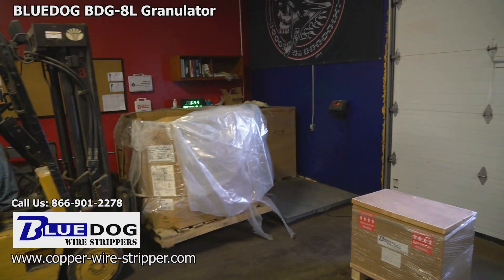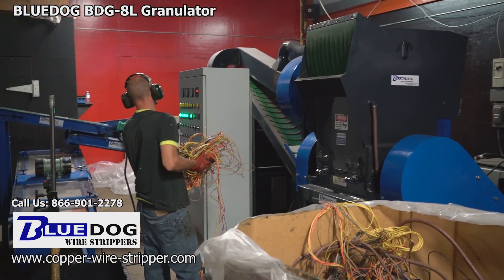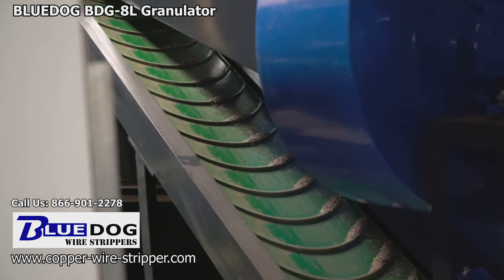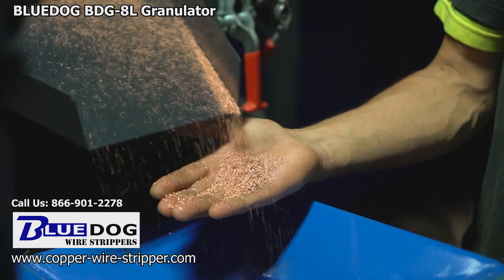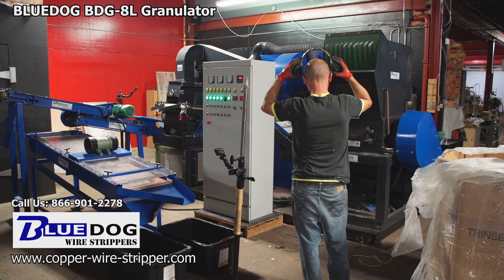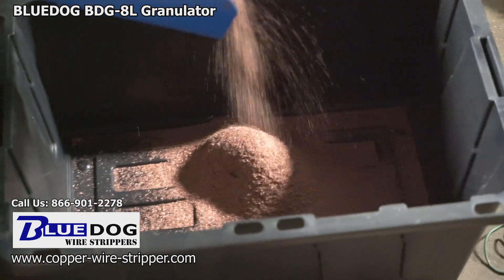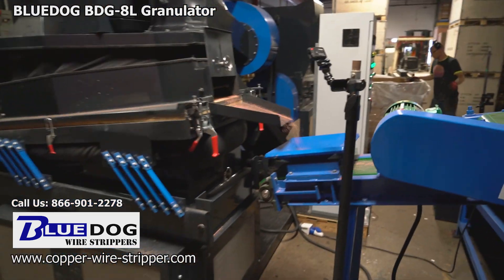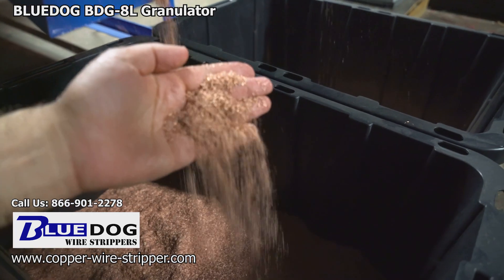Copper Chopper BDG-8L - Granulate your scrap copper wire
Watch the BDG -8L Copper Recycling Machine in action. Capable of processing wiring harnesses,  coax cable, communication cable, computer cable, clumps of wire,  #1 insulated and #2 insulated wire.   From 0.018” all the way up to ¾” in Diameter.

The BDG-8L is designed to recover your scrap copper from any wire that doesn’t lend itself to a conventional mechanical wiring stripping machine.